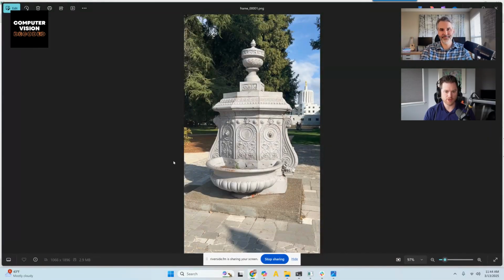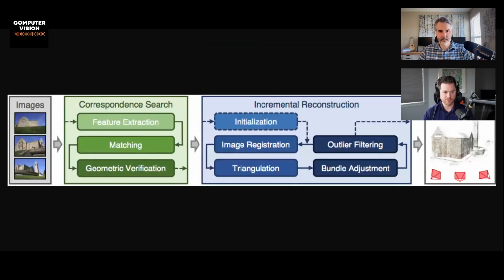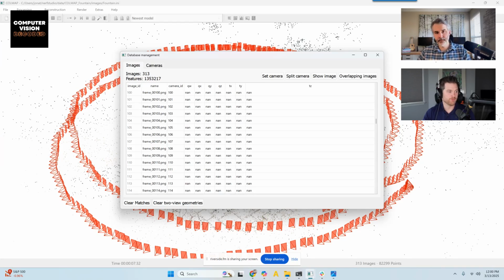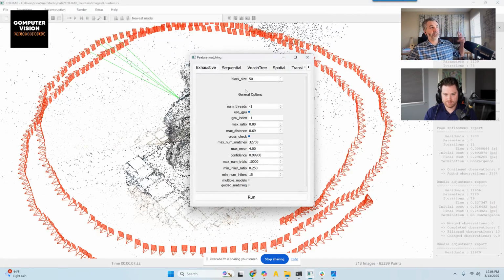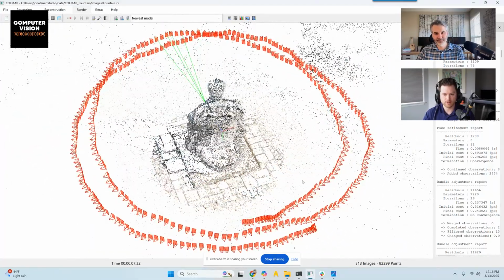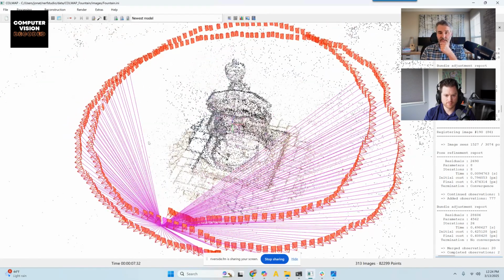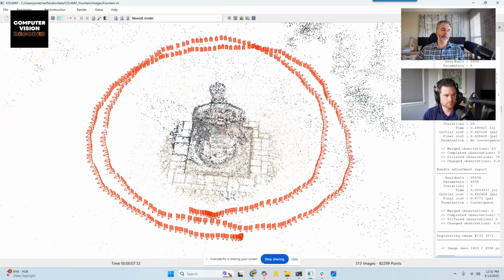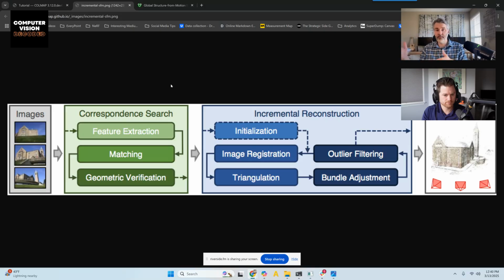Understanding 3D Reconstruction with COLMAP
In this episode, Jonathan Stephens and Jared Heinly delve into the intricacies of COLMAP, a powerful tool for 3D reconstruction from images. They discuss the workflow of COLMAP, including feature extraction, correspondence search, incremental reconstruction, and the importance of camera models. The conversation also covers advanced topics like geometric verification, bundle adjustment, and the newer GLOMAP method, which offers a faster alternative to traditional reconstruction techniques. Listeners are encouraged to experiment with COLMAP and learn through hands-on experience.